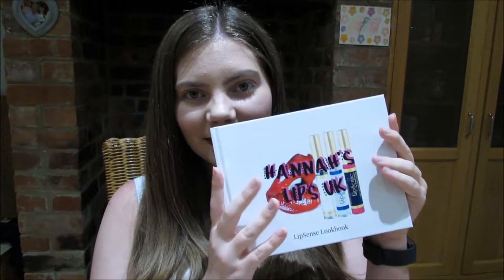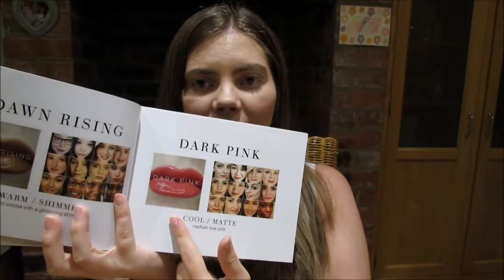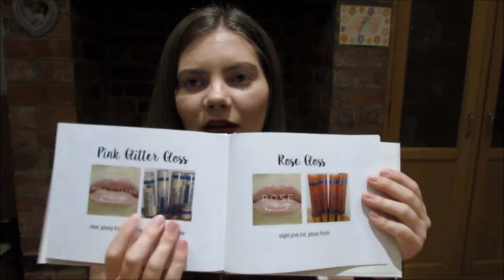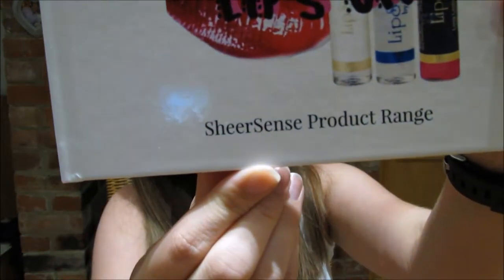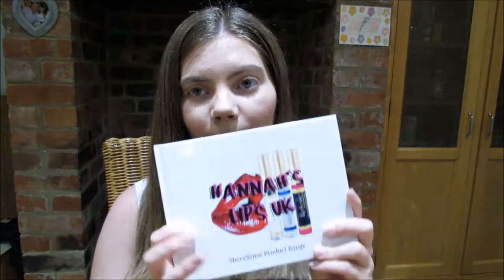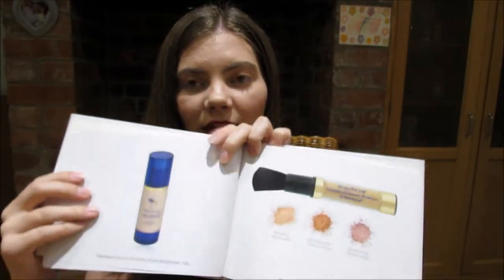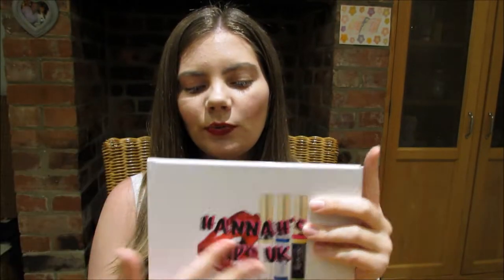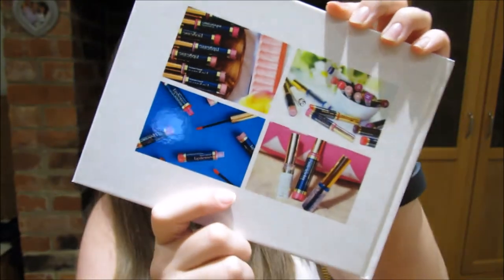Create your own Beauty Book - Easy and Cheap!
Beauty books are really important to showcase products and colours well to prospective customers. I made my own using Freeprints Photobooks!